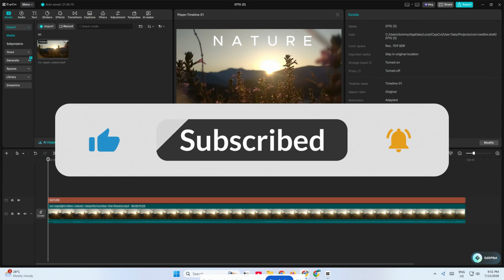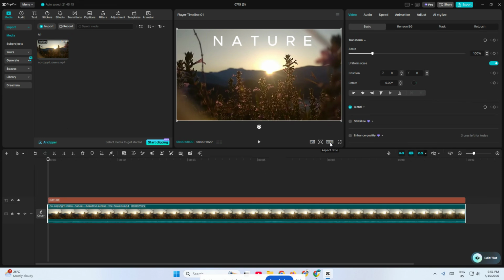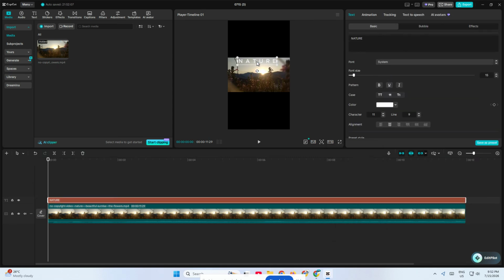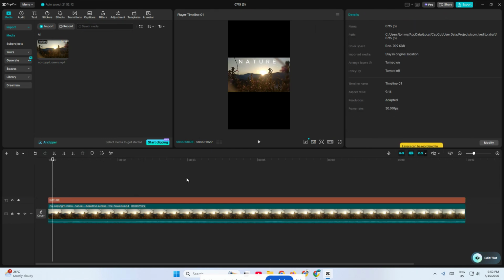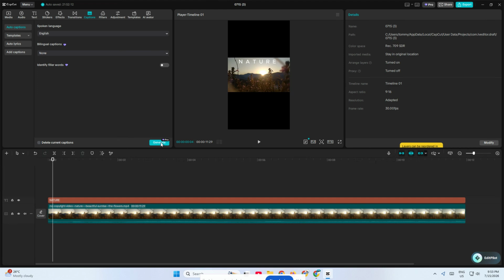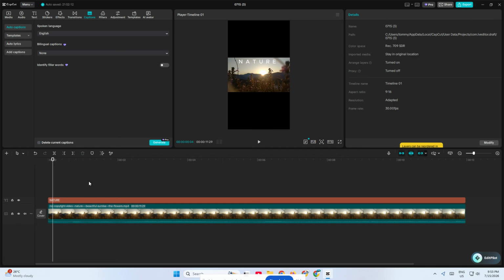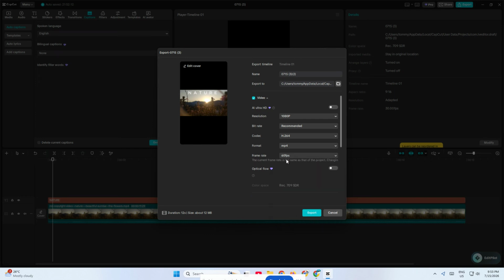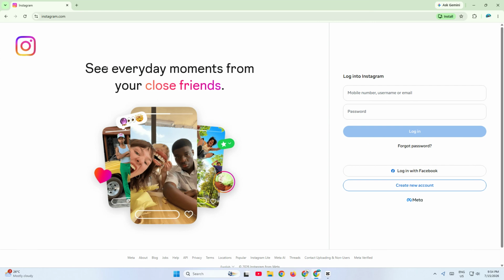How To CapCut On Instagram (Easy Guide)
Learn how to use CapCut for Instagram by setting the right aspect ratio, editing your clips, adding captions, and exporting in high quality for Reels, Stories, and feed posts.
Perfect for creators who want a fast, simple workflow for polished Instagram videos.

🕚Timestamps:
00:00 Intro and What You’ll Learn
00:24 Start a New Project In CapCut
00:49 Set The Right Aspect Ratio For Instagram
01:21 Edit Your Video With Trims, Text, And Captions
02:12 Export In 1080p And High Frame Rate
02:46 Upload To Instagram
03:06 Outro And Final Tips

✍️What You'll Learn In This Video:
• How To Set The Correct Instagram Aspect Ratio In CapCut
• How To Edit Clips For Reels, Stories, And Feed Posts
• How To Add Text Templates And Auto Captions
• How To Export CapCut Videos In 1080p For Instagram
• How To Upload Edited Videos To Instagram Properly

💡Pro Tips:
• Use 9:16 for Reels and Stories to fill the screen.
• Keep important text away from Instagram interface buttons.
• Export in 1080p for a clean balance of quality and file size.
• Use auto captions to improve watch time and accessibility.
• Check the final preview before posting to make sure nothing is cropped.